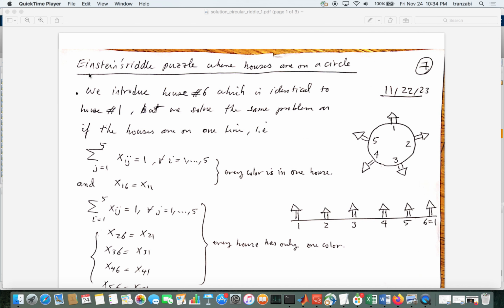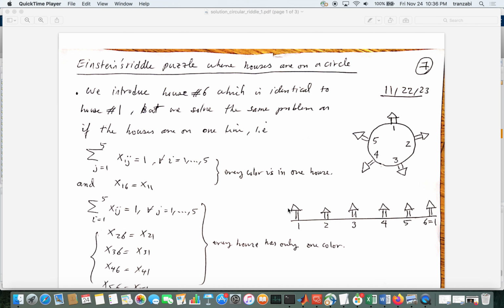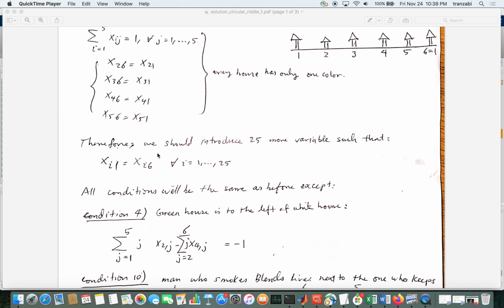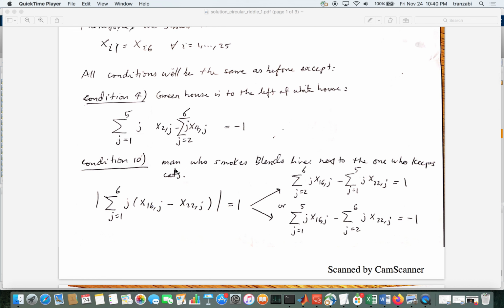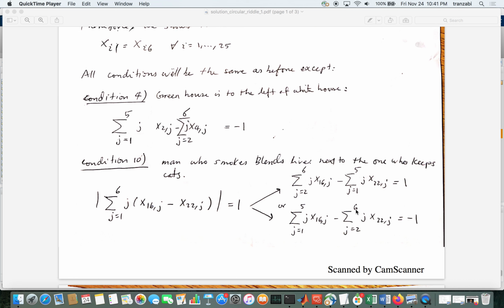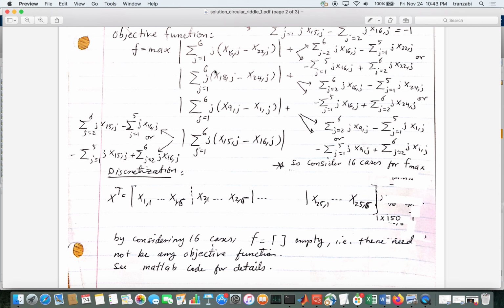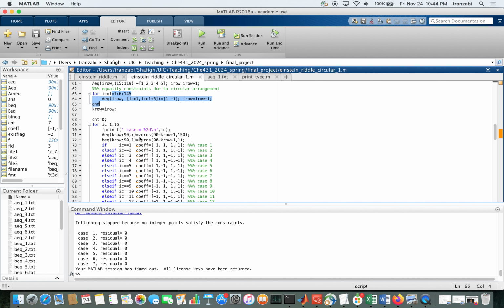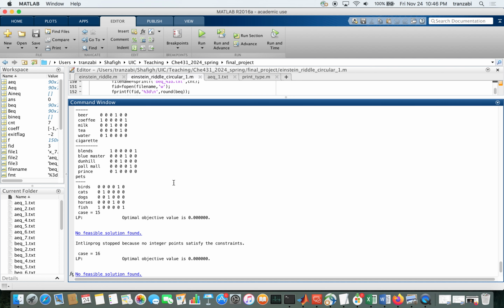Einstein's Riddle Puzzle using integer programming, part 3, houses around a circle